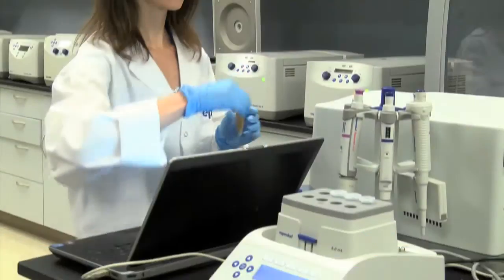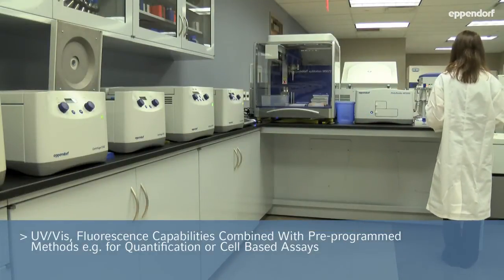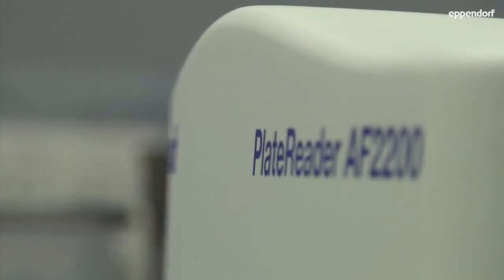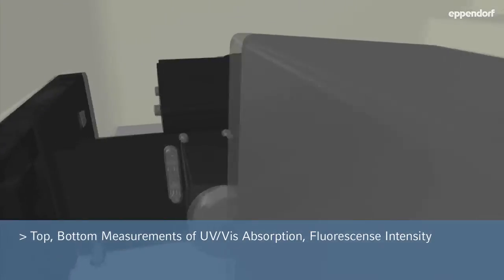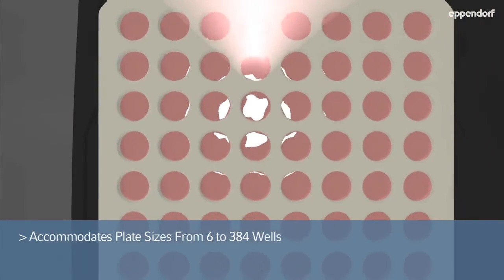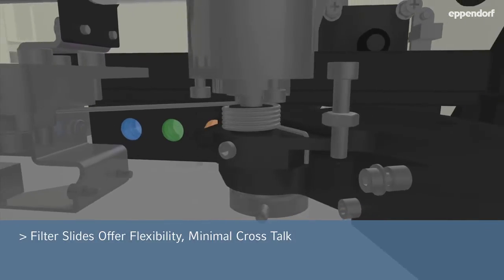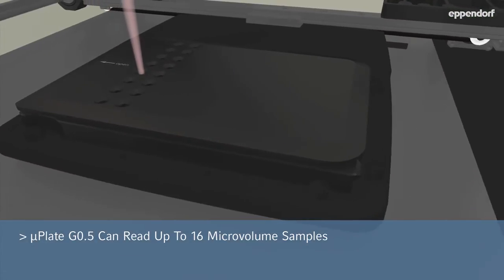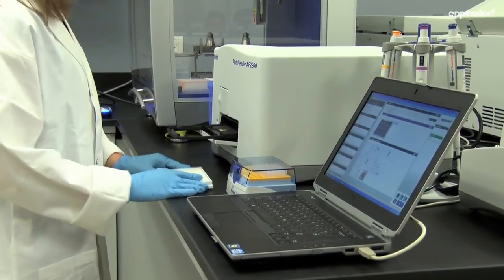Eppendorf PlateReader AF2200, a Filter Based Plate Reader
The Eppendorf PlateReader AF2200 filter based plate reader has both UV/Vis and fluorescence capabilities, combined with pre-programmed methods. The plate reader offers top and bottom measurements of UV/Vis absorption and fluorescent intensity, a temperature controlled chamber, optional linear and orbital shaking, and can accommodate a variety of plate sizes, from 6 to 384 wells. Applications include nucleic acid and protein quantification, colorimetric protein assays, as well as cell-based and kinetic assays.